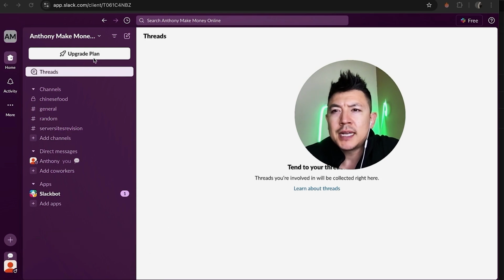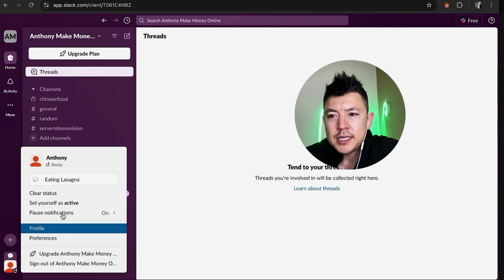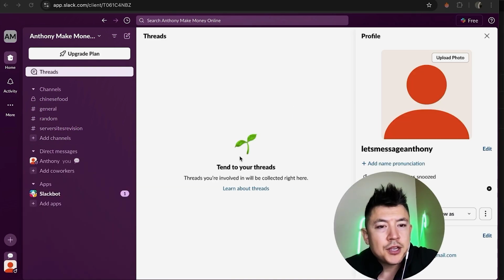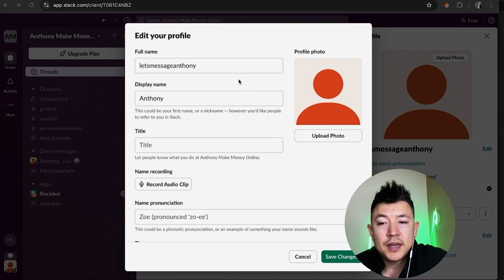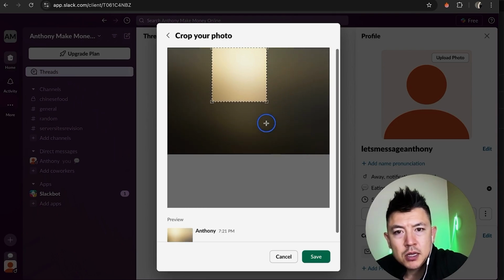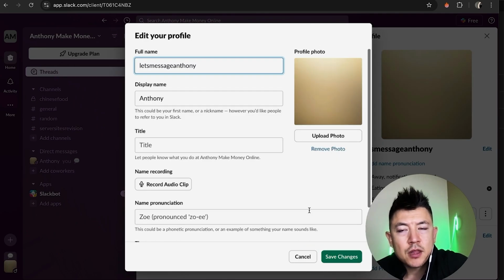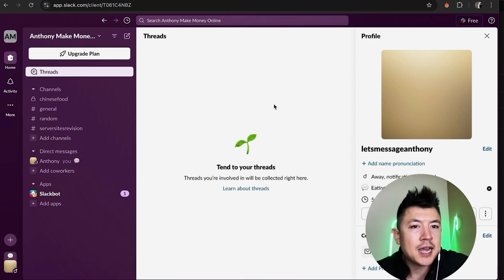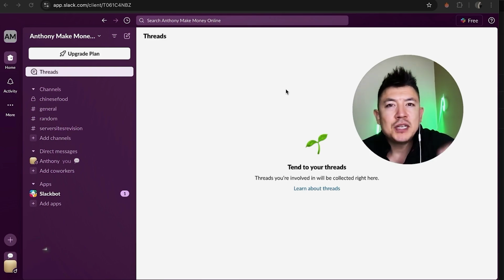✅ How To Update Change Slack Profile Photo 🔴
Slack is a cloud-based team communication platform developed by Slack Technologies, which has been owned by Salesforce since 2020. Slack uses a freemium model. Slack is primarily offered as a business-to-business service, with its userbase being predominantly team-based businesses while its functionalities are primarily focused on business administration and communication.